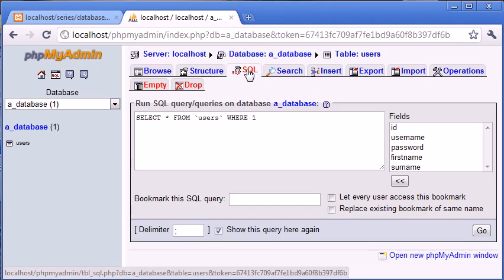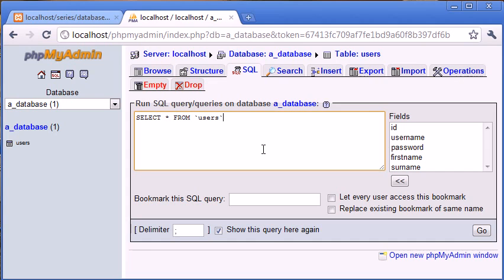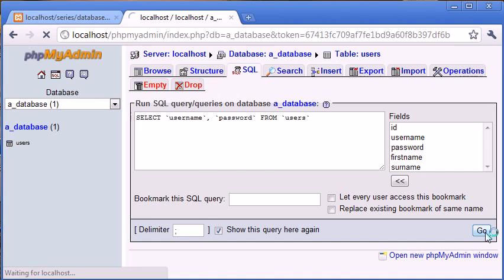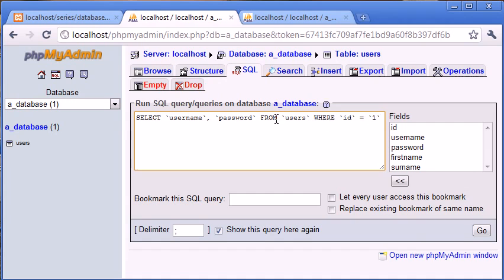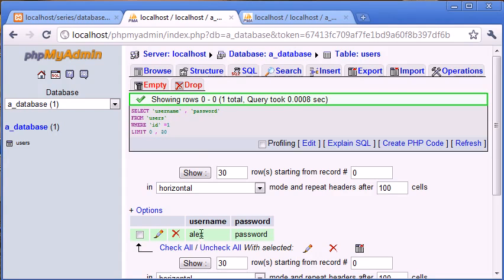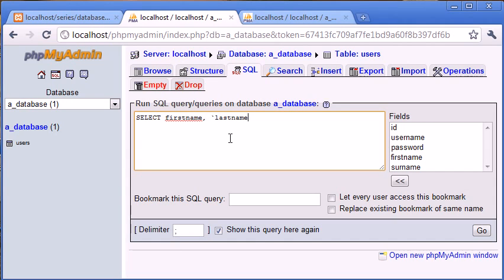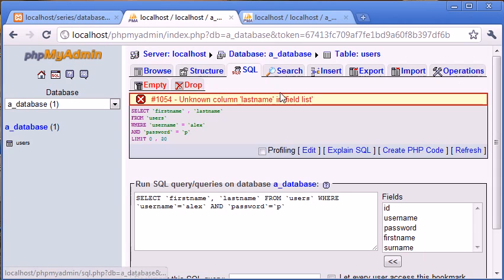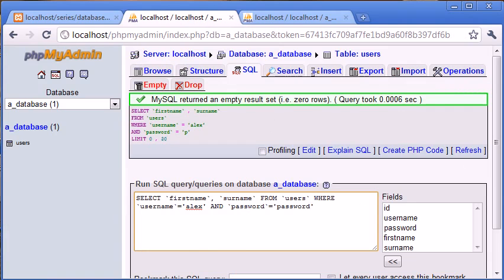More Basic Querying Part 1 Tutorial in PHP- MYSQL by For Student Organization